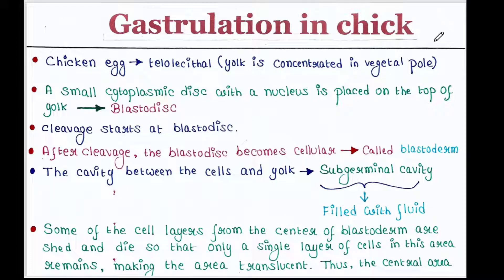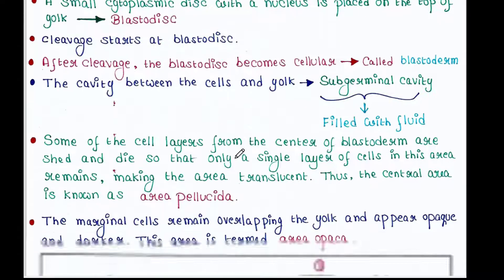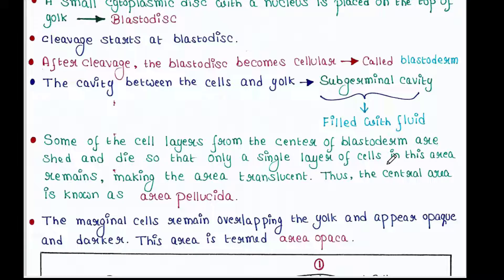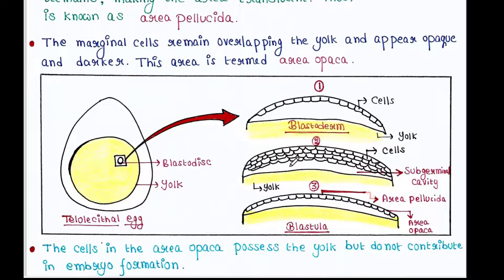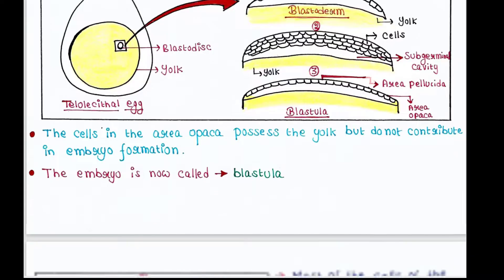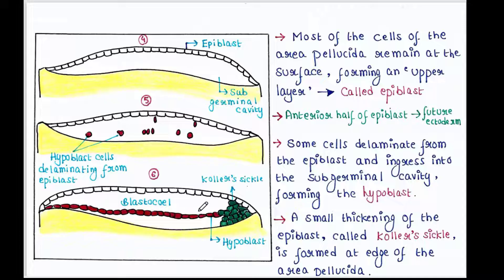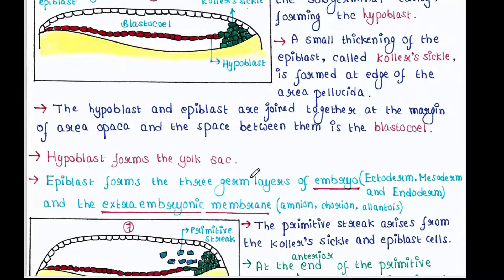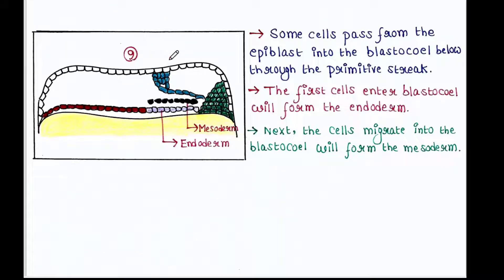Gastrulation in chick | Handwritten notes